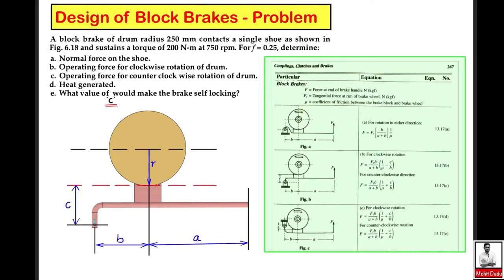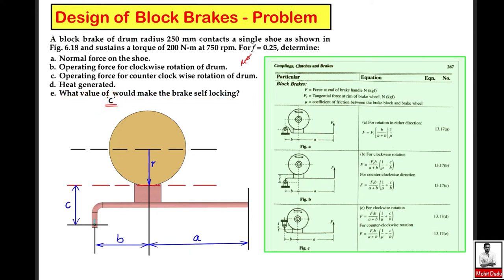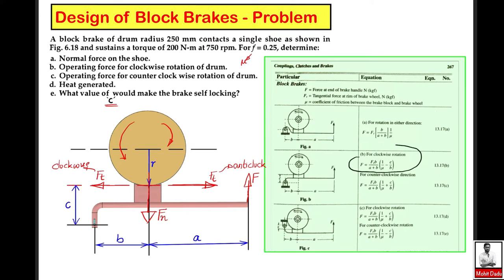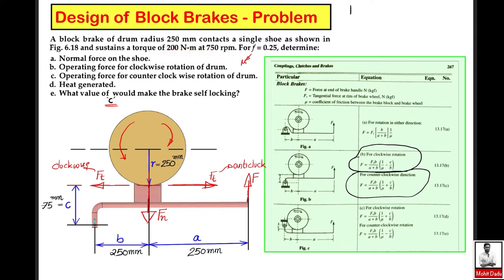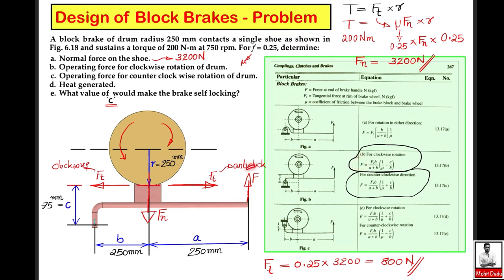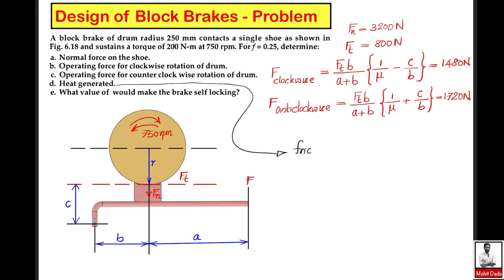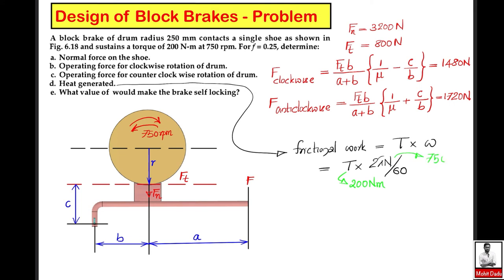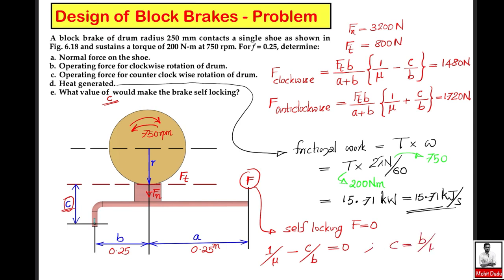Design of Block Brakes - Problem 1 | Design of Machine Elements II | DME II | DME2 | S8 ME | KTU